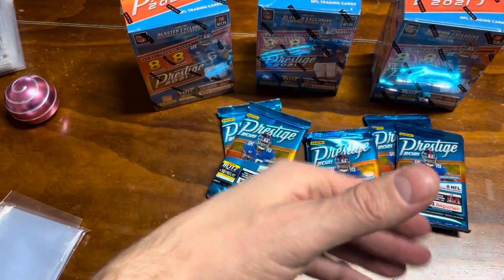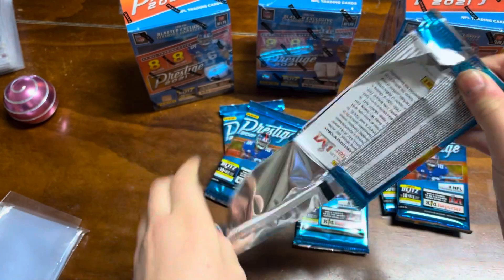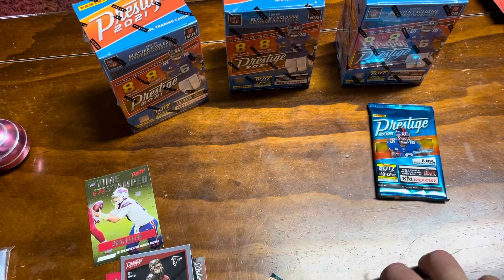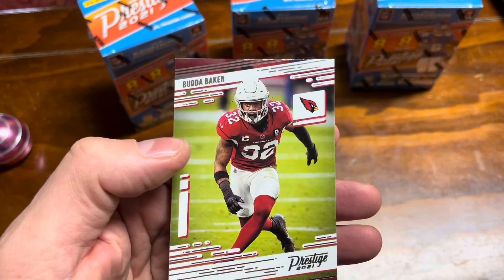Panini Prestige Football 2021 Blaster Box 2.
Collaboration with my daughter!! She does a great job.